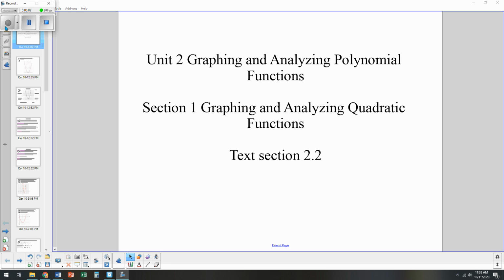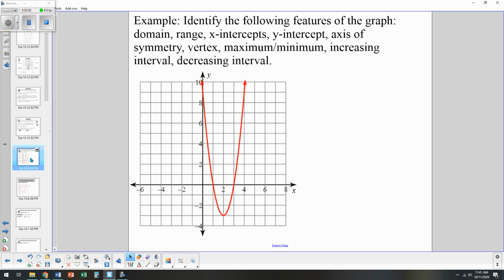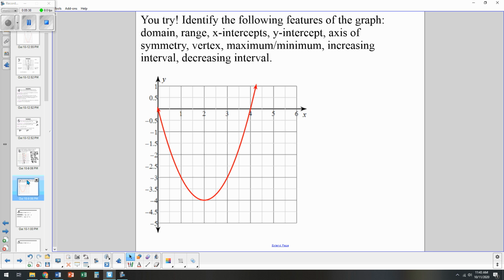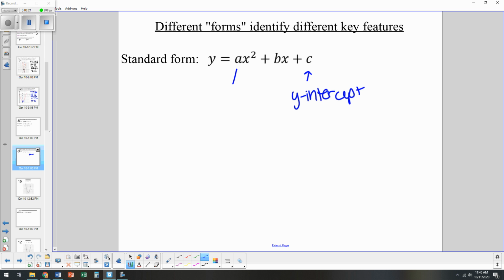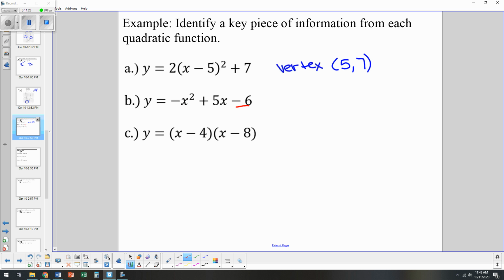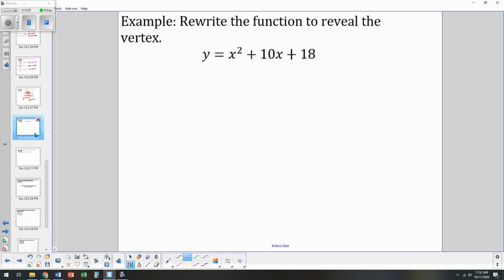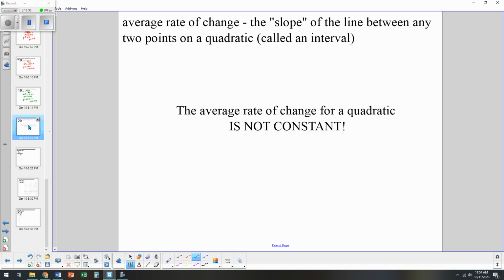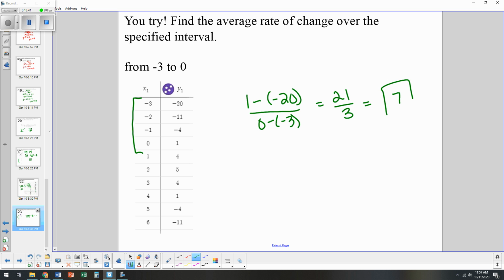Algebra 2 Unit 1 Quadratics day 1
Key features of quadratic graphs in all 3 forms